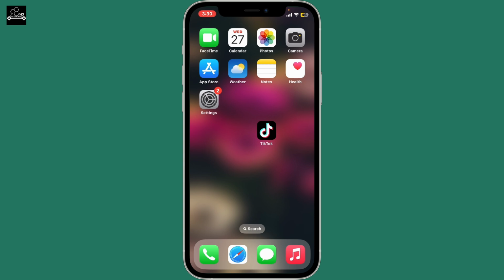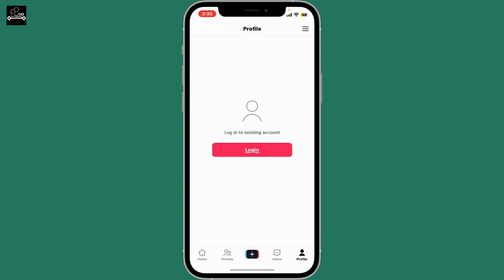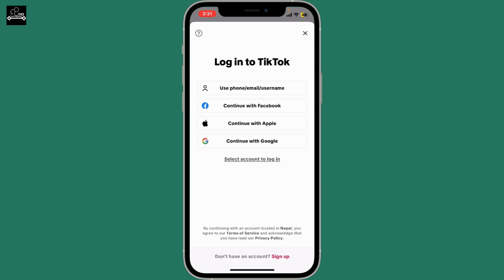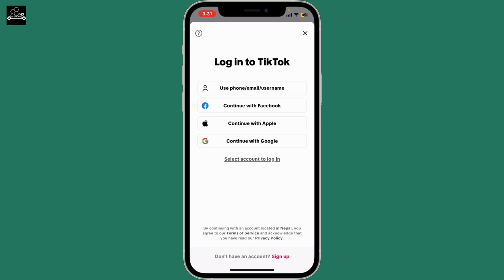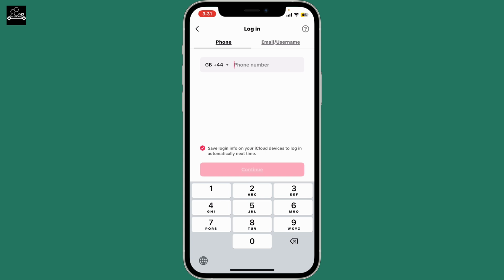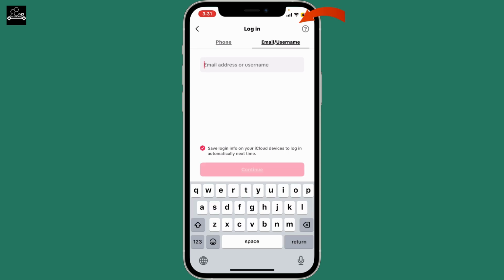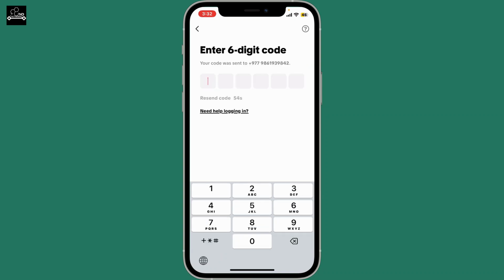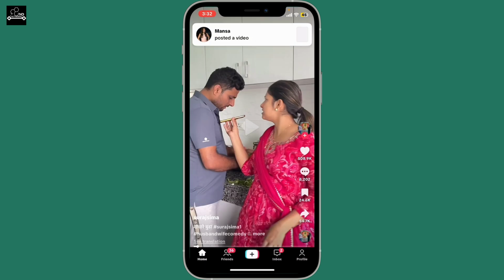How to Login to TikTok Account (2025 Step-by-Step Guide)?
Learn how to log in to your TikTok account quickly and securely in 2025! Whether you’re using your phone number, email, or social media login, this tutorial covers all the steps to get you into TikTok safely.